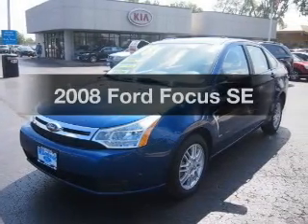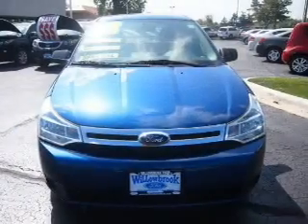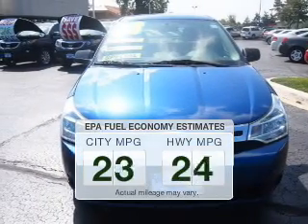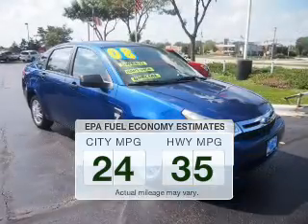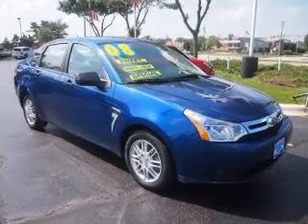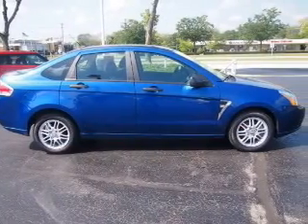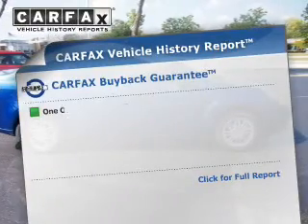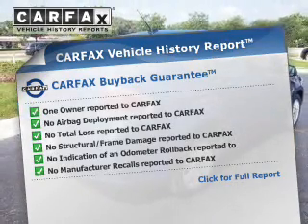2008 Ford Focus - Willowbrook IL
Year: 2008
Make: Ford
Model: Focus
Trim: SE
Engine: 2.0 liter inline 4 cylinder 16 valve
Transmission: 4-Speed Automatic
Color: Blue
Mileage: 66854
Address:
7301 S. Kingery Hwy Rte 83